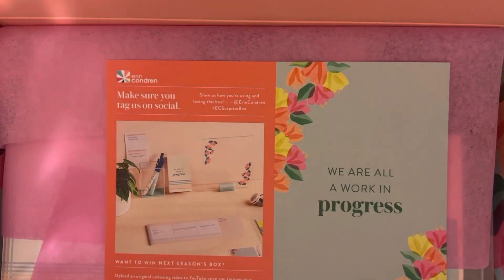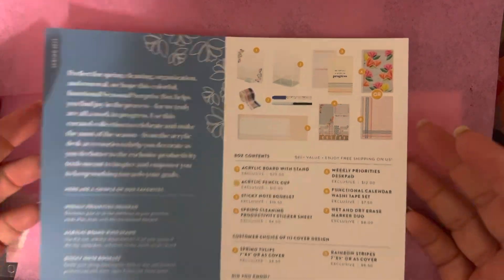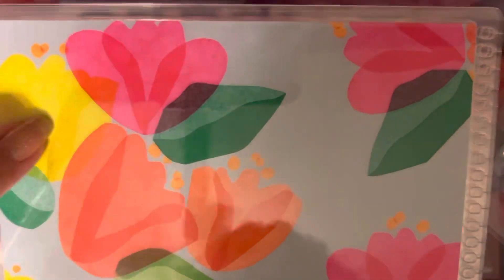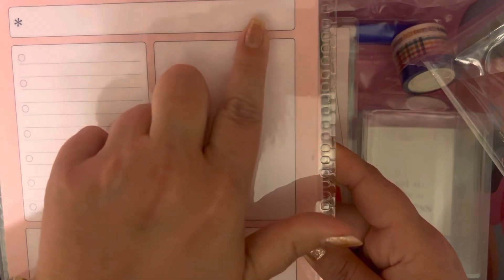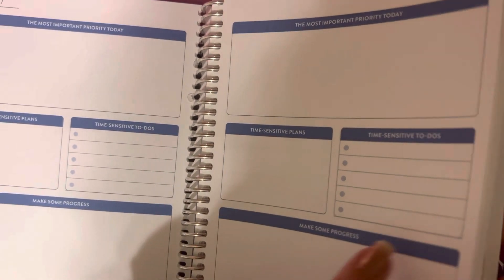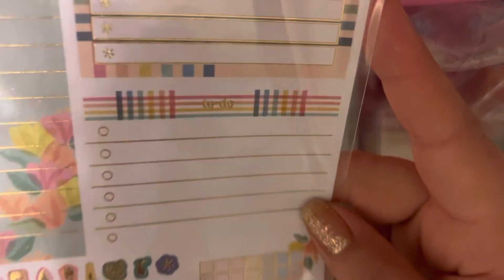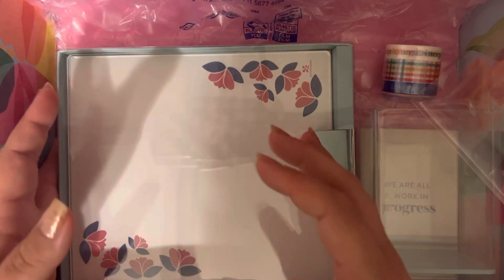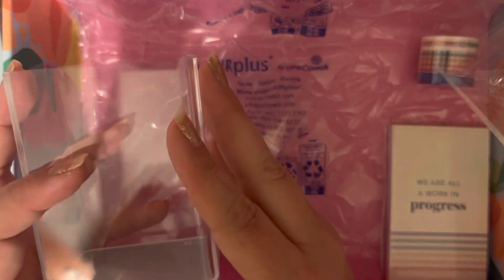Erin Condren Surprise Box Unboxing!